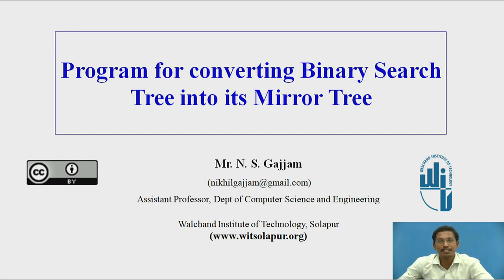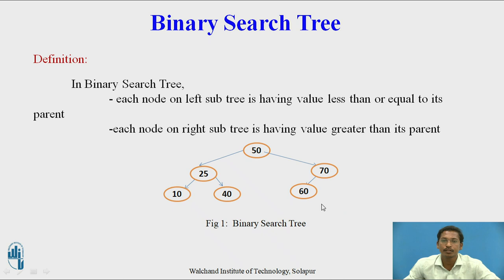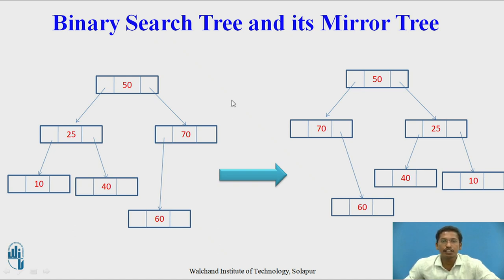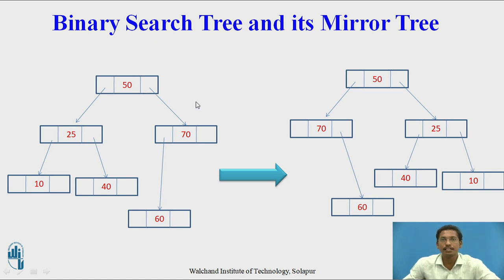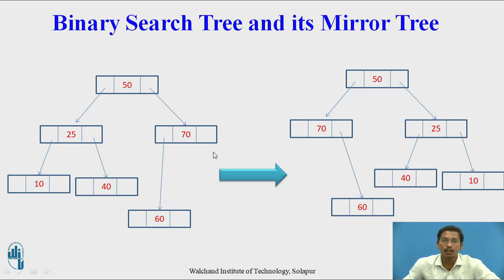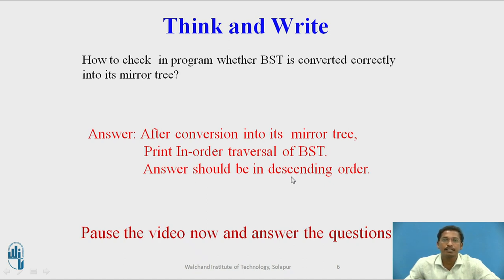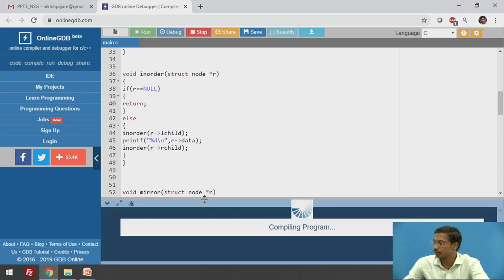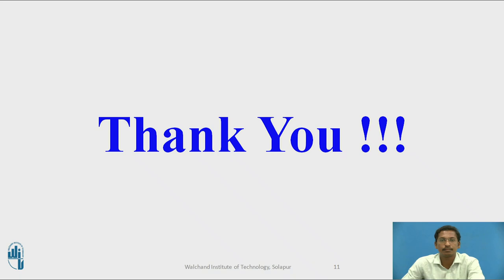program for converting Binary Search Tree into its mirror tree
Mr. Nikhil S. Gajjam
Assistant Professor
WIT, Solapur